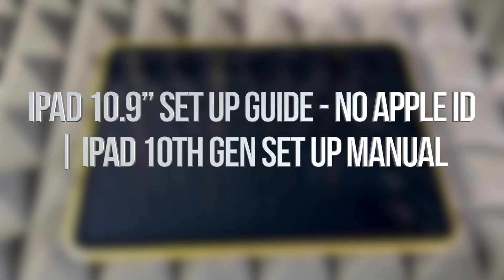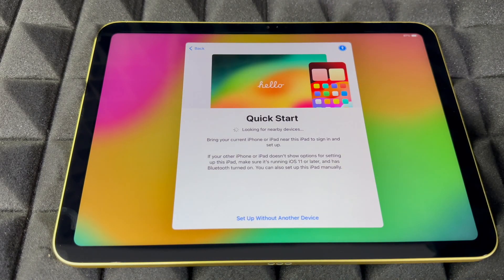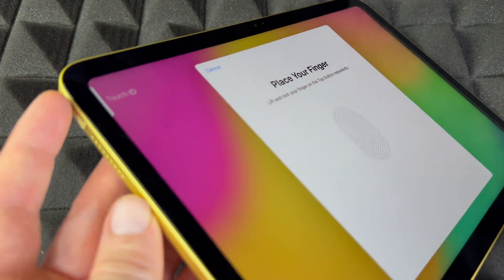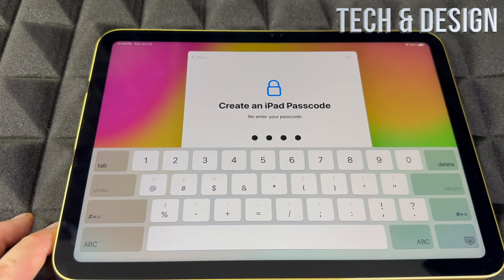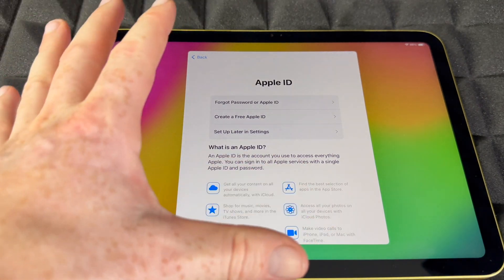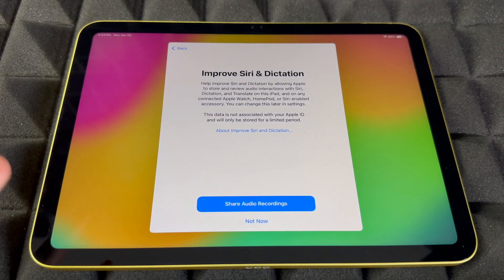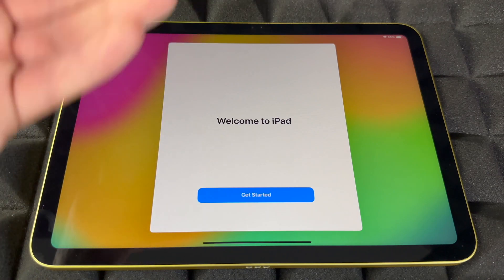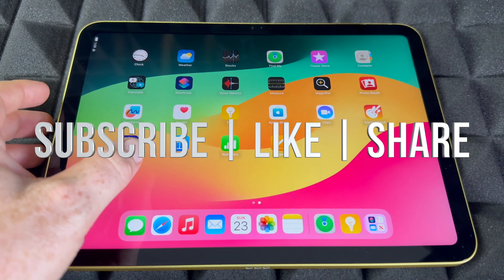iPad 10.9” Set Up Guide - No Apple ID | iPad 10th gen Set Up Manual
iPad Setup without Apple ID